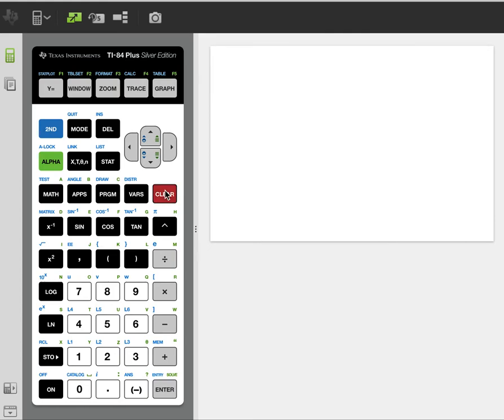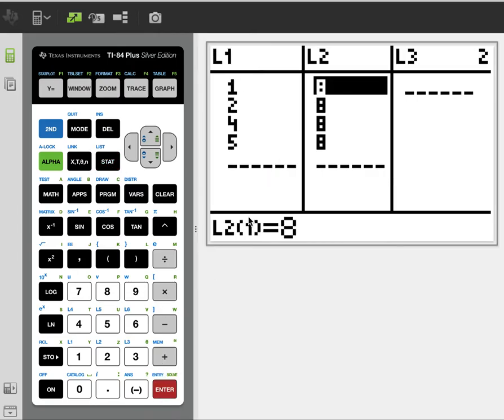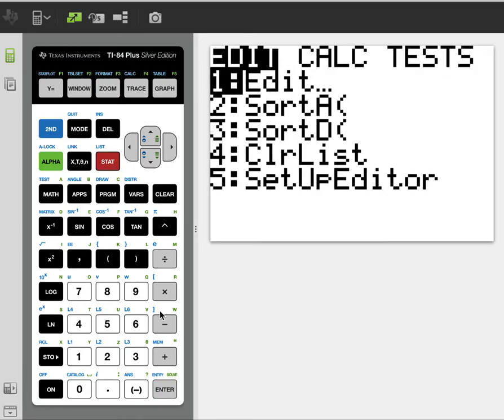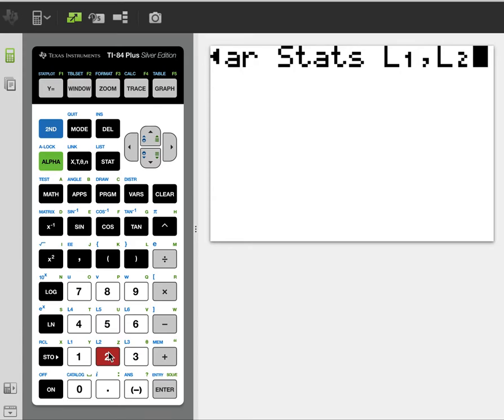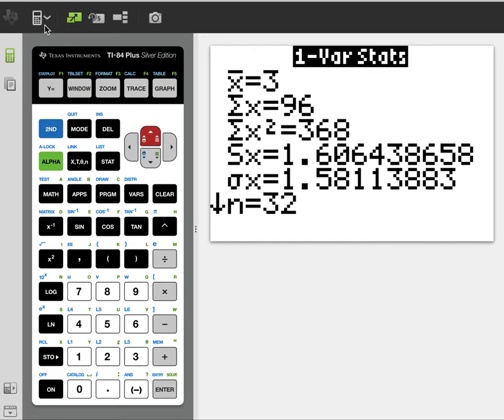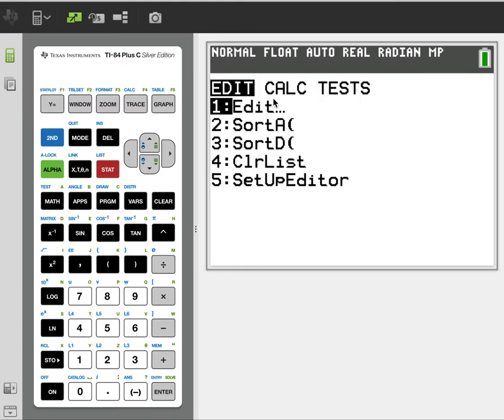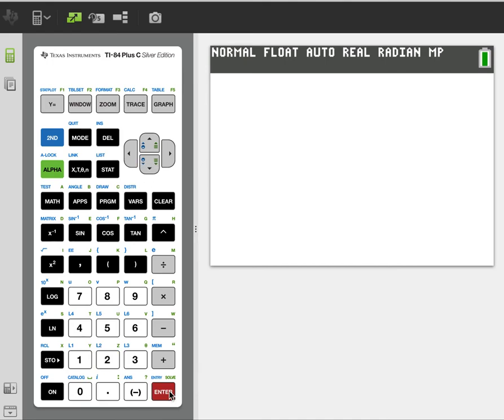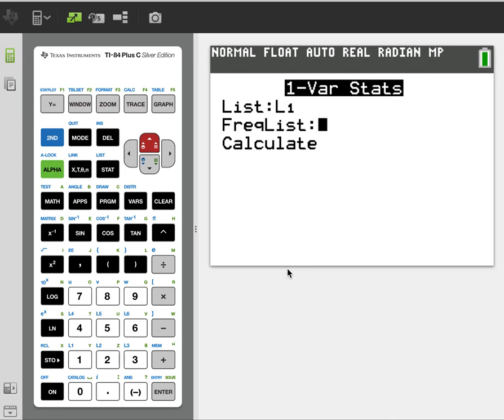1 var stat on ti-84